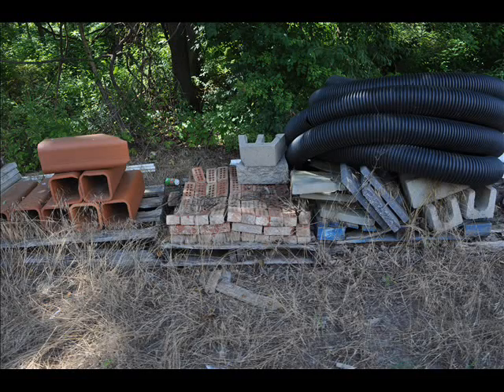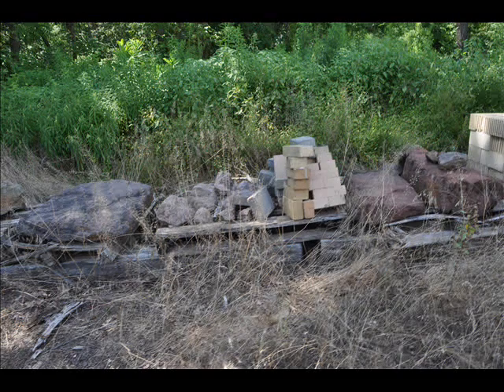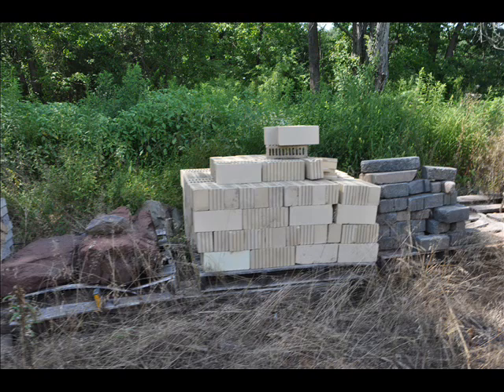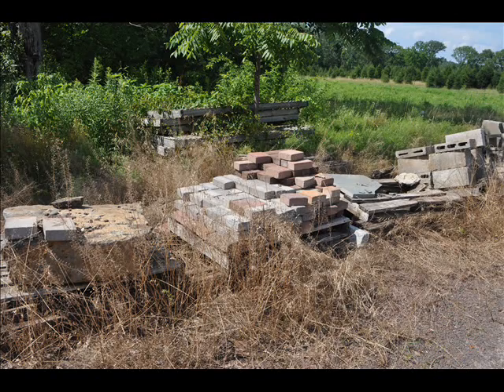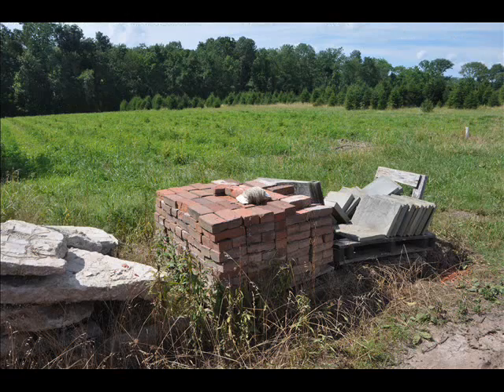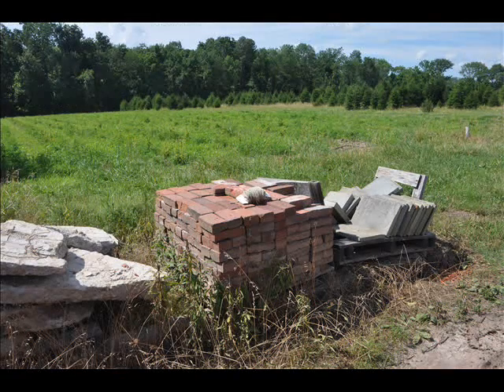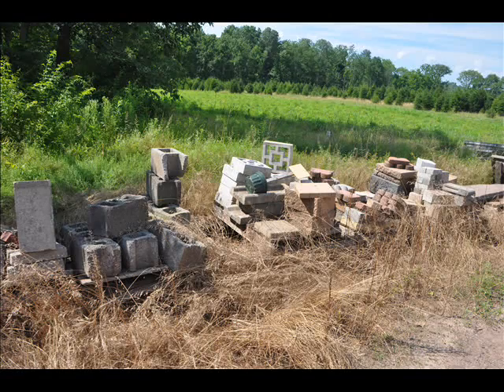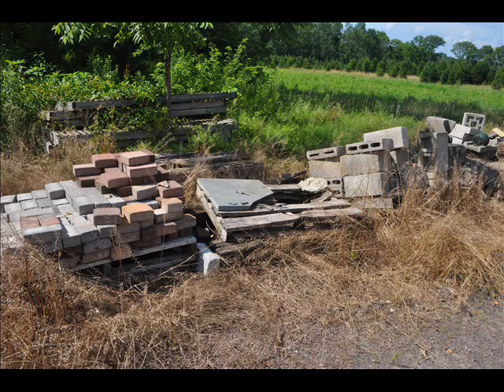Stone and Hardscaping Materials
Misc Pallets of Hardscaping Materials for Sale